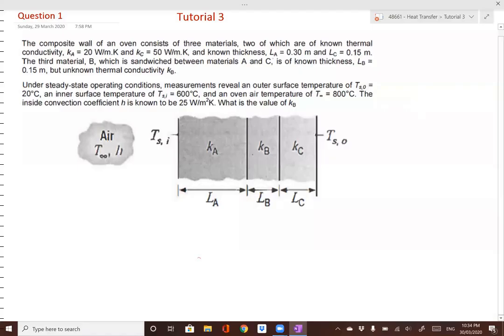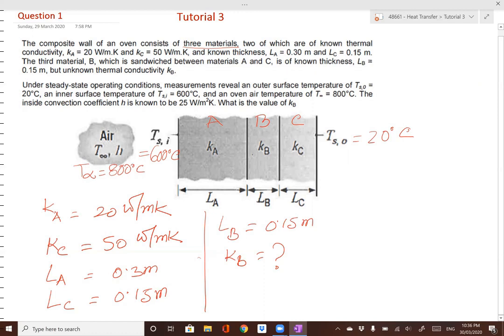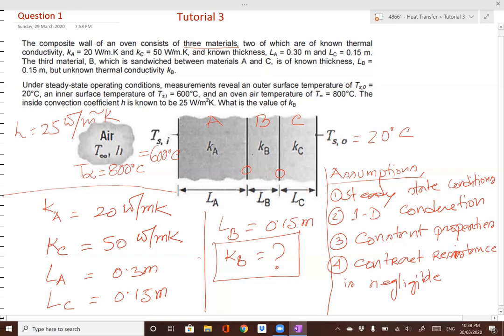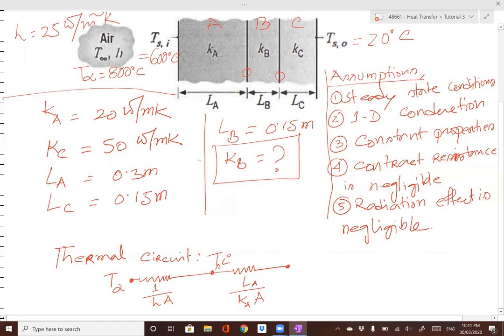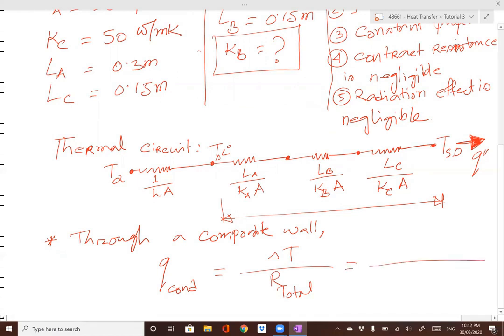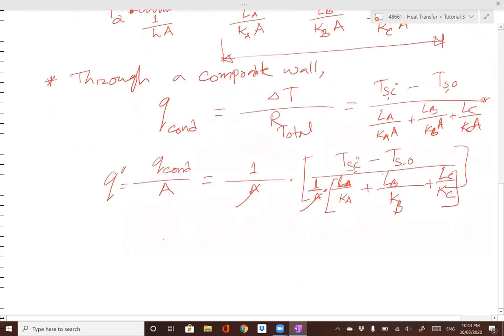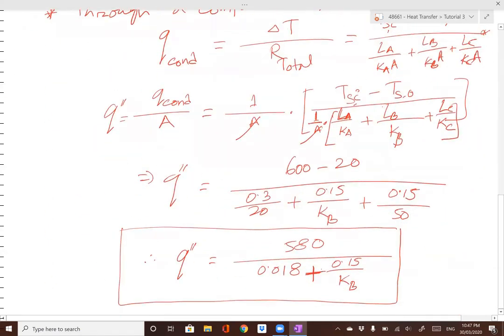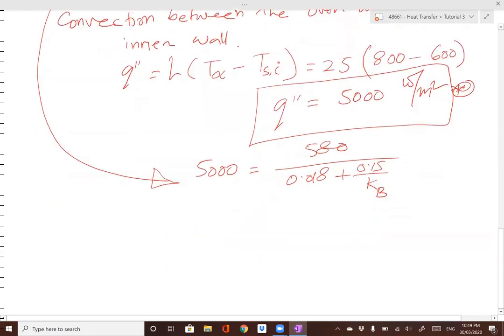Tutorial 5 Question 2